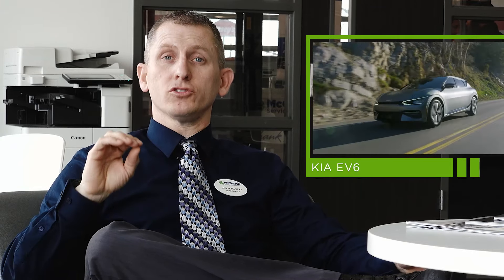What are EVs? | McGrath Auto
⚡Electric vehicles are here to stay, but how much do you know about them? 🤔

Pay attention as Jason Murley, one of our resident Electric Vehicle experts, teaches you a thing or two about electric vehicles!

Timestamps
00:00 - Intro
00:13 - What is a Hybrid?
00:26 - What is a Plug-In Hybrid?
00:50 - What is an EV (Electric Vehicle)?
2:00 - How many EVs are there right now?
2:28 - What EVs does KIA have right now?
3:12 - What is the Hyundai Ioniq 5?
3:30 - What is the Ford Mustang Mach-E?
4:00 - What does VW have in the EV market?
4:35 - Outro